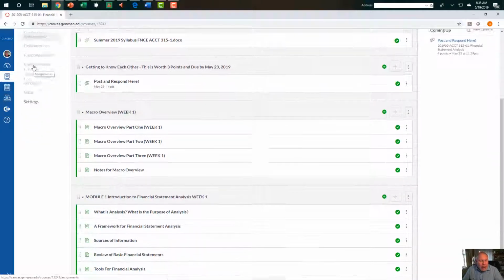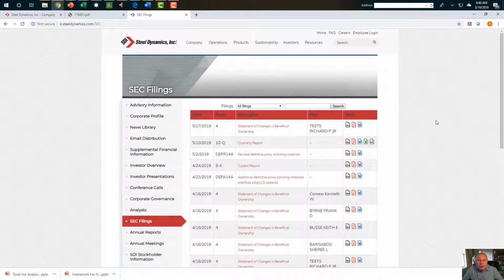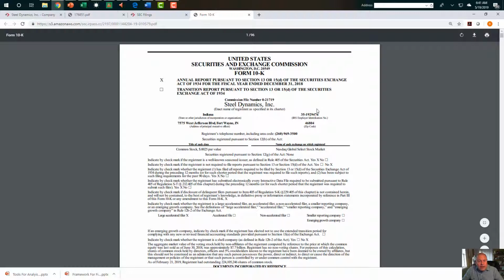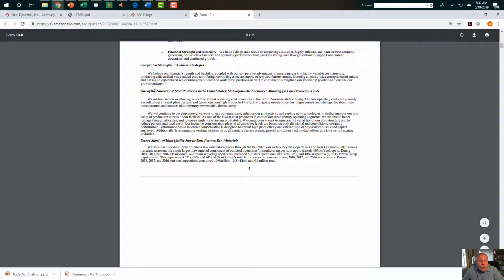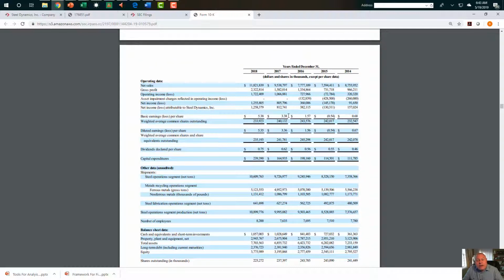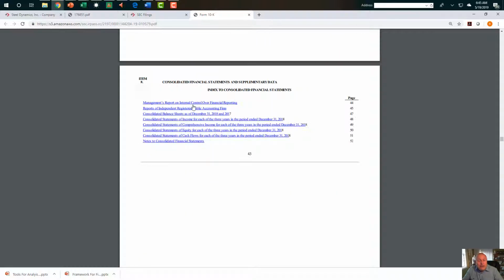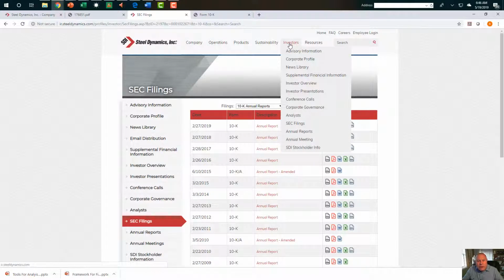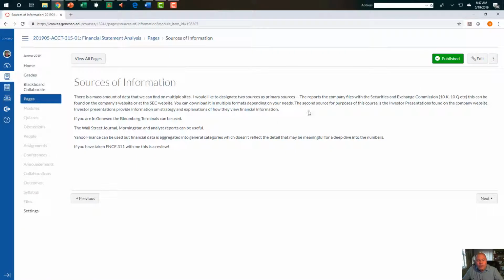Sources of Information - FNCE 315